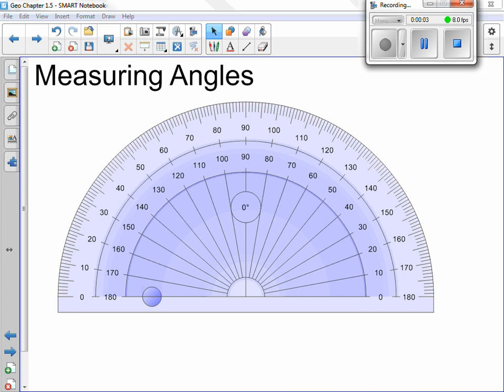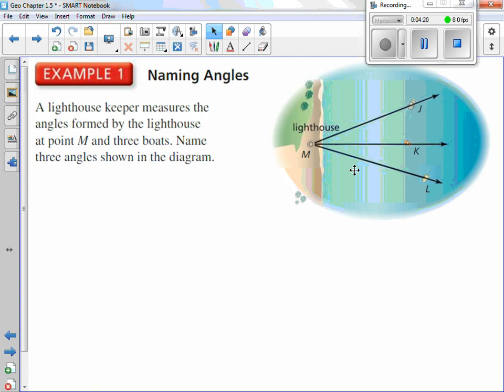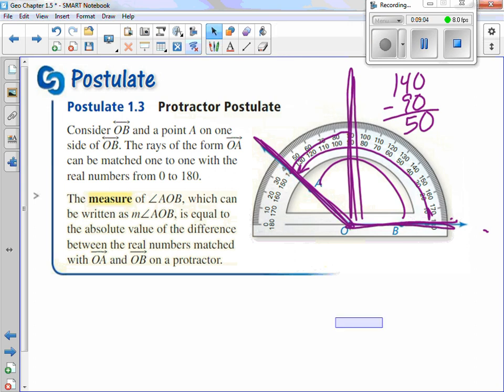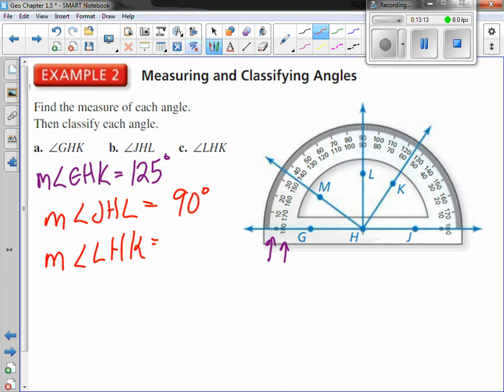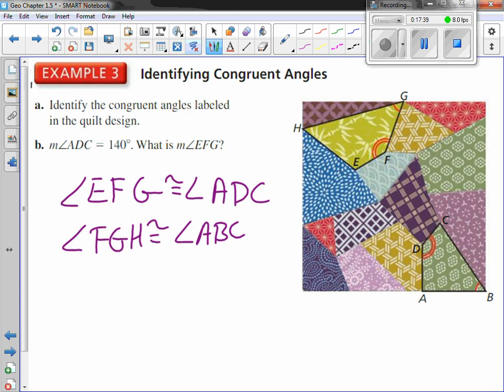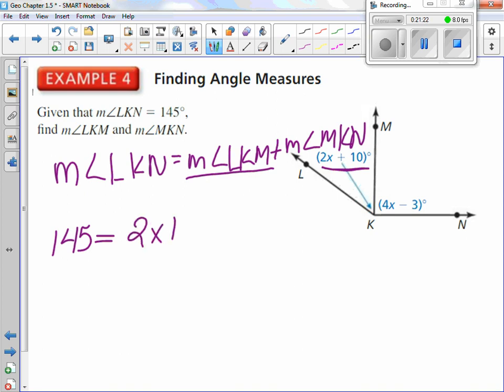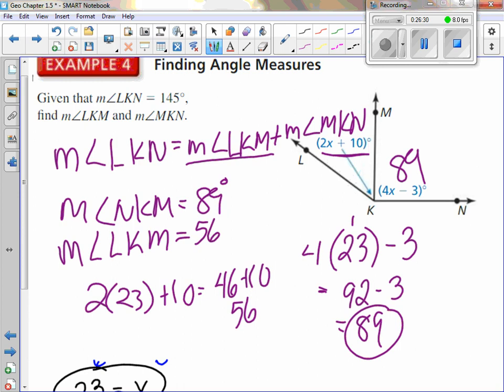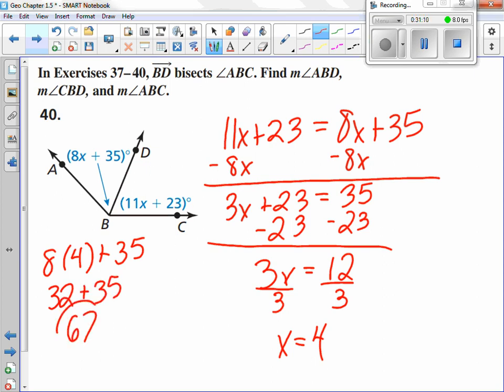Geometry Chapter 1.5